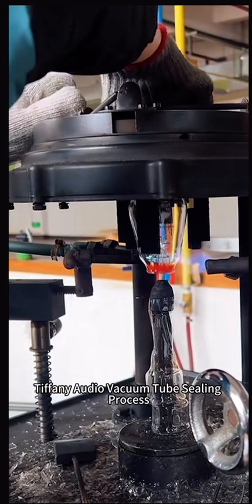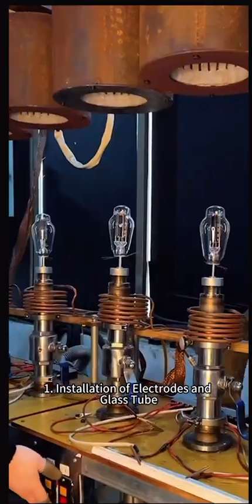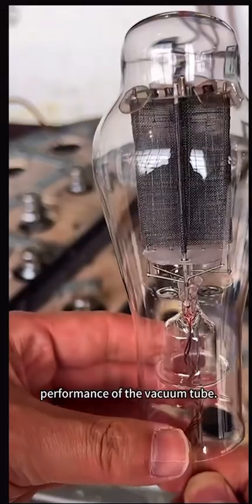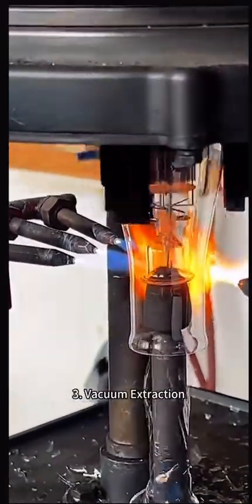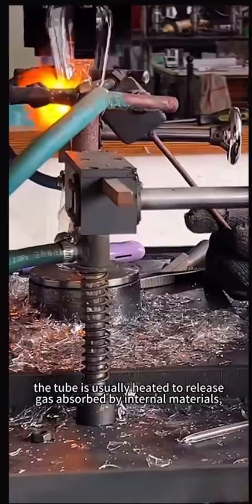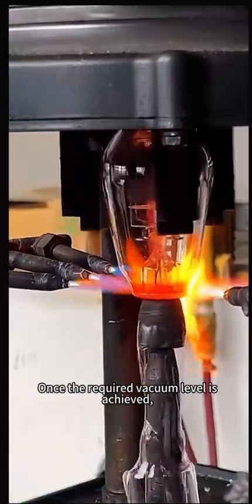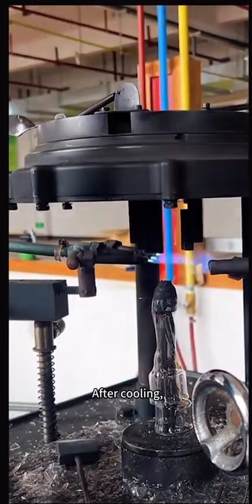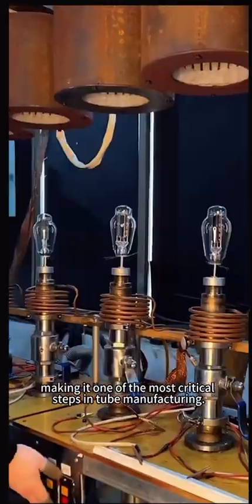Vacuum tube Tube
Vacuum Tube Sealing Process
The vacuum tube sealing process is a critical step in vacuum tube manufacturing, ensuring a stable vacuum environment inside the tube. This process typically includes the following key steps:

1. Installation of Electrodes and Glass Tube
Install internal components such as the filament, grid, and anode inside the glass tube.
Ensure precise positioning of all elements to guarantee the final performance of the vacuum tube.
2. Glass Sealing
Using glass fusion technology, the tube is heated with a high-temperature flame (typically a hydrogen-oxygen flame or high-temperature electric furnace) to soften the glass and seal it around the metal leads.
Precise temperature control is necessary to prevent glass breakage or uneven sealing.
3. Vacuum Extraction
A vacuum pump is used to remove air from the inside of the tube, achieving a high vacuum state.
During the evacuation process, the tube is usually heated to release gas absorbed by internal materials, further improving vacuum quality.
4. Getter Activation
Before or after sealing, a getter (usually barium or zirconium alloy) is activated using high-frequency induction heating or an electron beam.
The getter absorbs residual gases, enhancing the vacuum level and extending the lifespan of the tube.
5. Sealing and Cooling
Once the required vacuum level is achieved, the tail of the glass tube is quickly melted and sealed completely.
After cooling, the tube undergoes leak detection to ensure the reliability of the vacuum enclosure.
The quality of this process directly affects the stability, lifespan, and performance of the vacuum tube, making it one of the most critical steps in tube manufacturing.